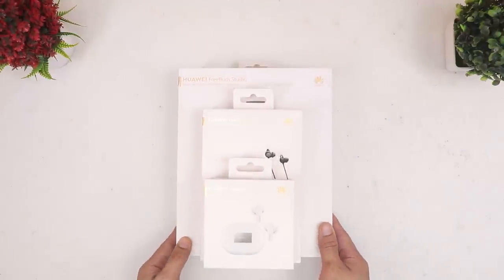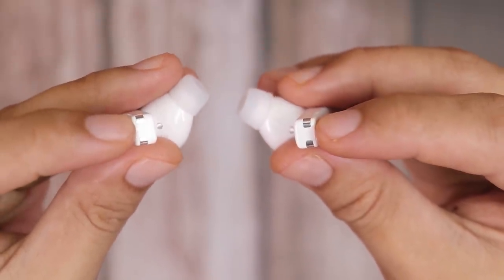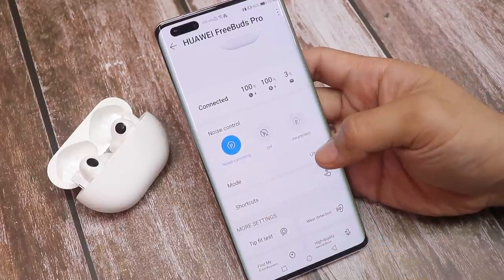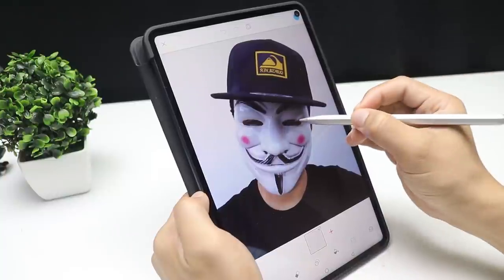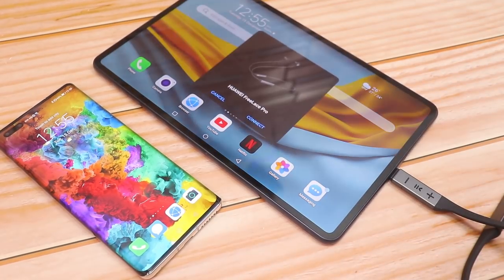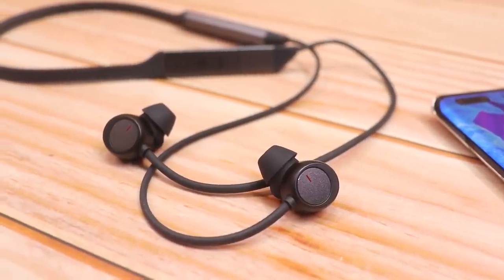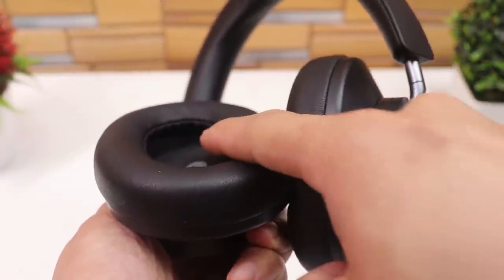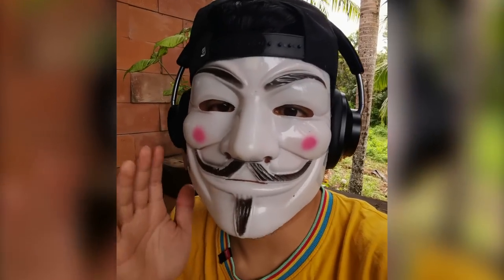Huawei Audio Family unboxing and review - Better than apple airpods?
Amazing TWS headphone from Huawei. My favorite is the freebuds pro which

Freebuds Pro
Freelace pro

00:11 Freebuds pro unboxing and features
4:52  Freelace pro Unboxing and features
7:45  Freebuds Studio Unboxing and features